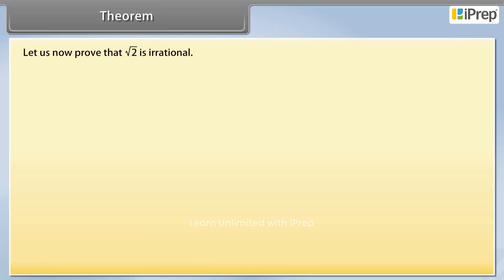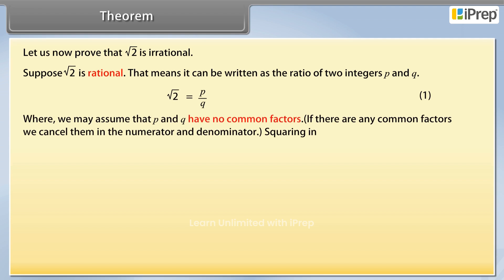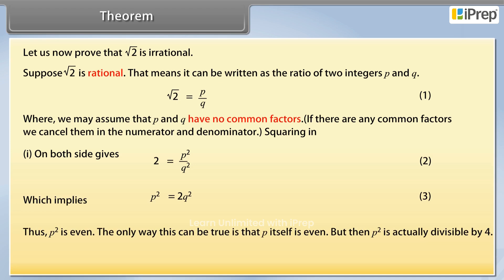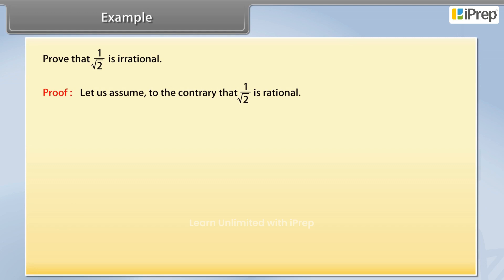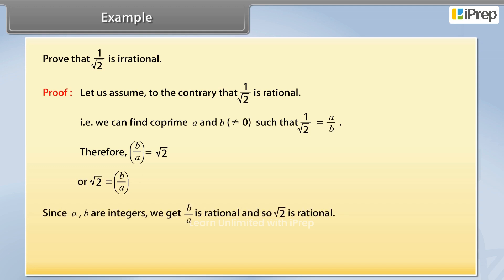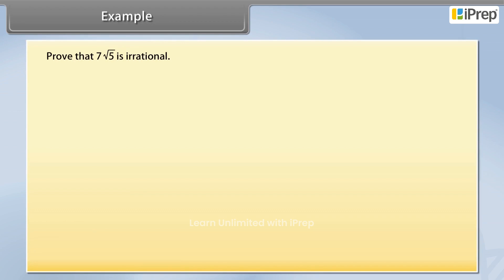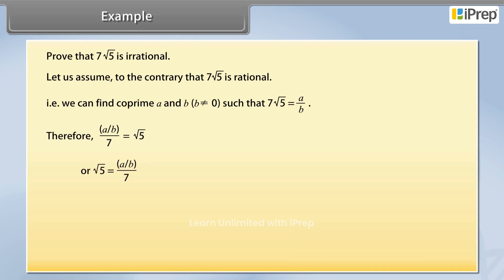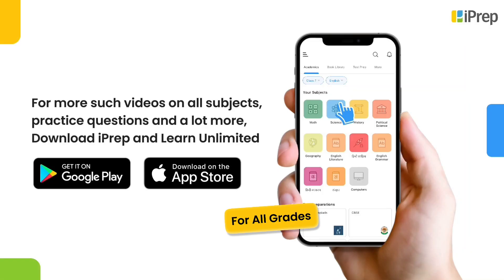Theorem I | Real Numbers | Math | Class 10th | iPrep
In this video, we have explained Example of Theorem I, an important concept in the chapter, Real Numbers from Math  for Class 10th.

iPrep offers rich and comprehensive learning content for Nursery to 12th including:

✅ Chapter-Wise Assessments
✅ Co-curricular Courses
✅ Career Orientation